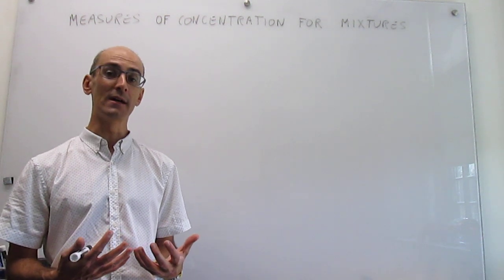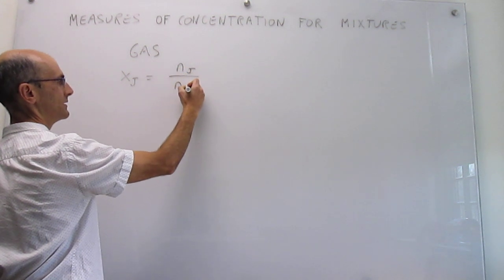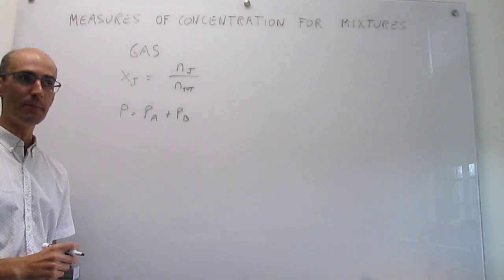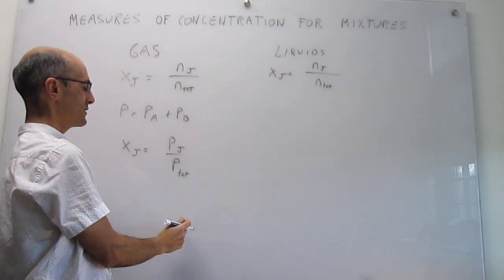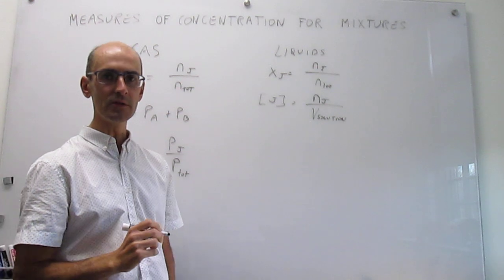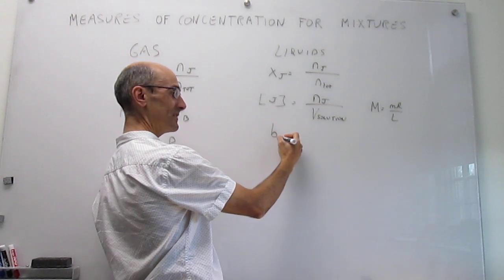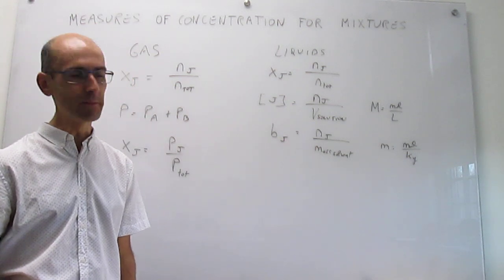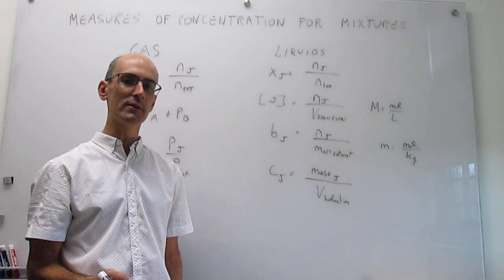Measures of concentration for mixtures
This video describes useful measures of concentration in gas and liquid mixtures that can be used when studying the thermodynamics of mixtures.